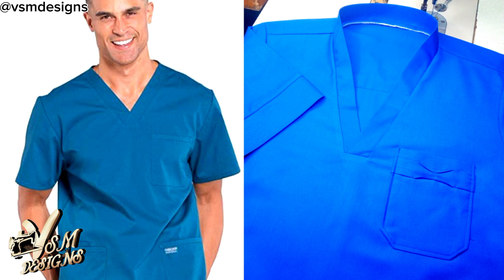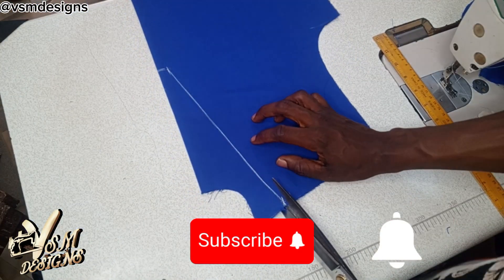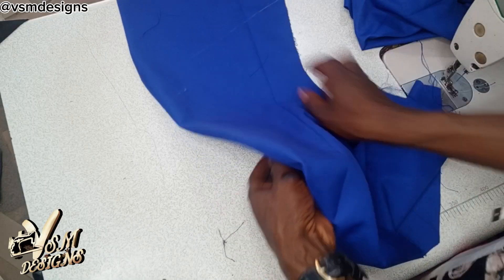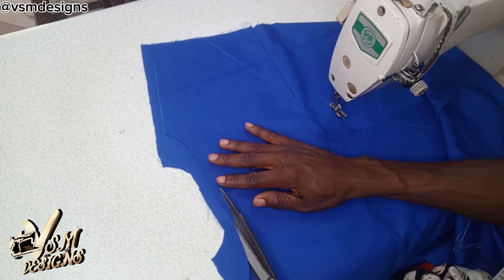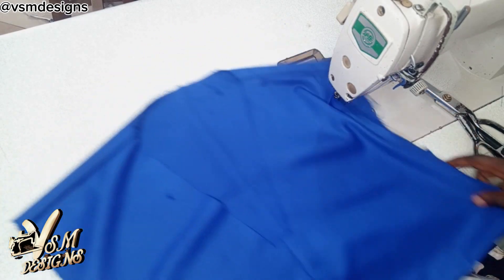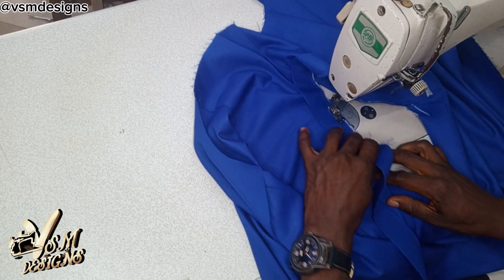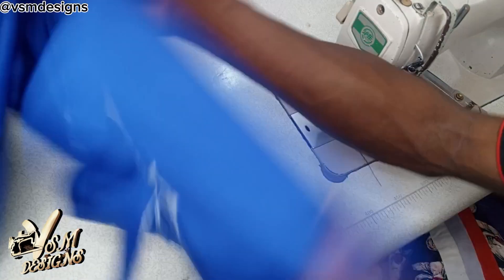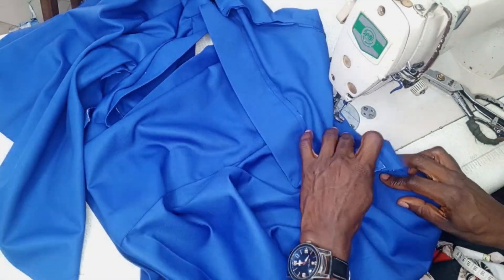HOW TO MAKE SCRUB UNIFORM FOR MASSIVE SALES: A Must Watch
How to Make Scrub Uniforms for Massive Sales - DIY Guide

In this comprehensive DIY tutorial, we'll show you how to create stylish and functional scrub uniforms that are not only comfortable but also in high demand for massive sales. Whether you're an aspiring fashion designer, a tailor looking to expand your product line, or simply interested in crafting your own scrubs, this video is your ultimate guide!

CHAPTERS:
0:00 Intro
0:32 Marking off the V-neck
2:15 Making strap
3:00 Trimming and joining
6:26 Fixing the lapel